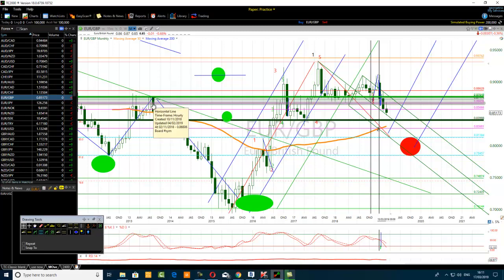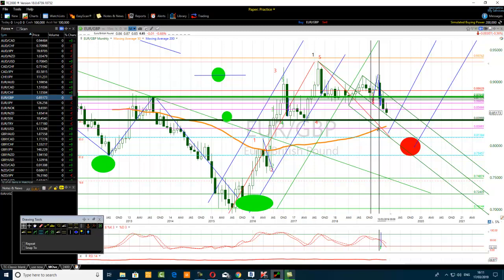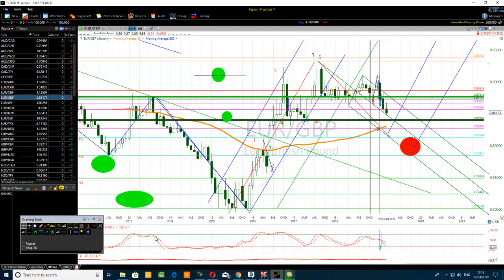What Does An Oversold Market Mean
Learn more.